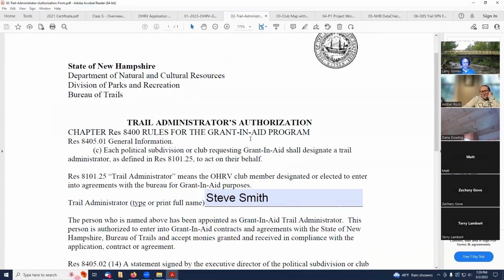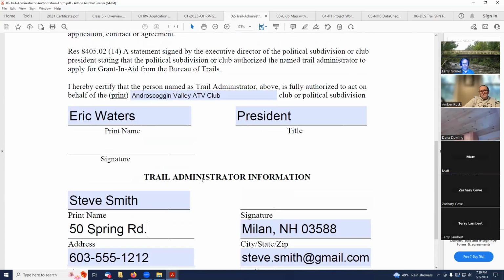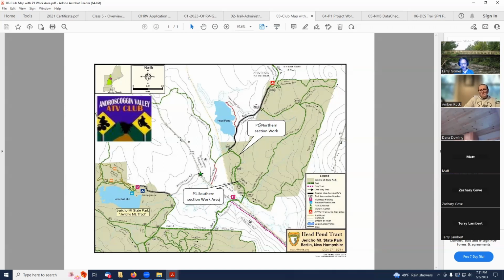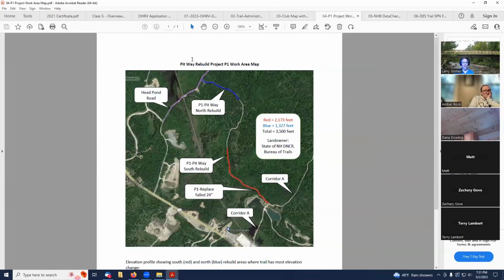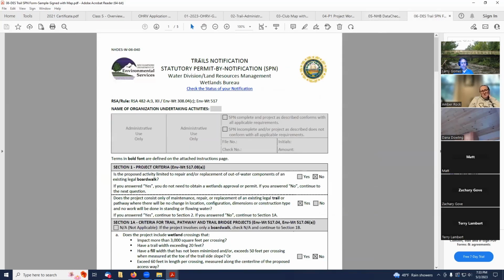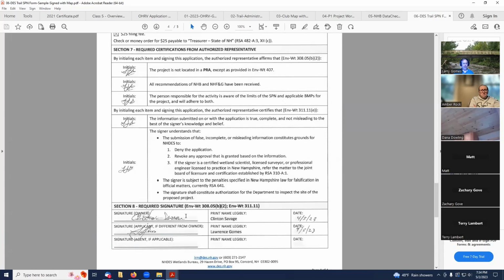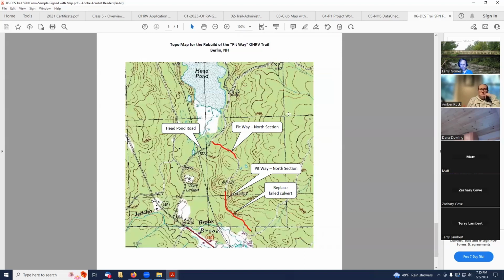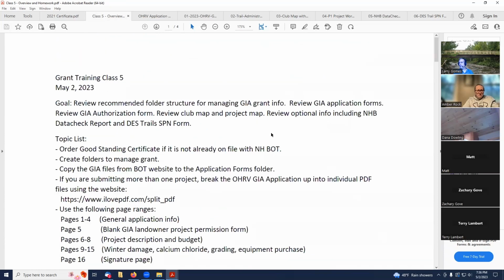NH Grant Training 5 - GIA Application Attachments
Review of required attachments including authorization form, club map, DES permits and NHB Reports. Related class materials can be found at this link: